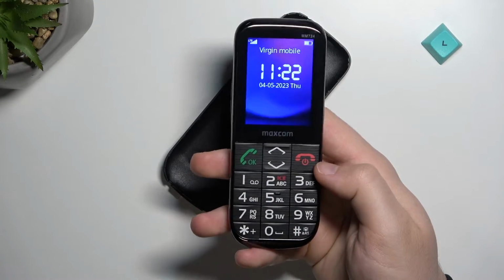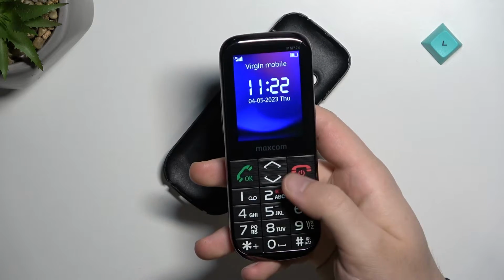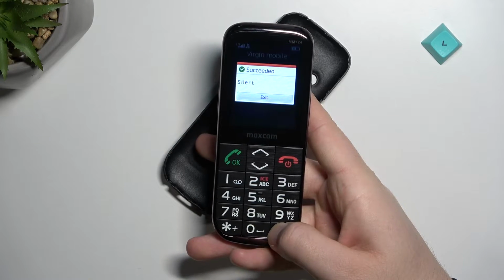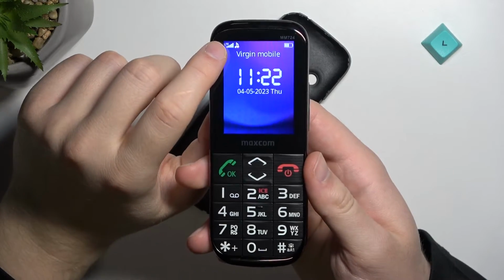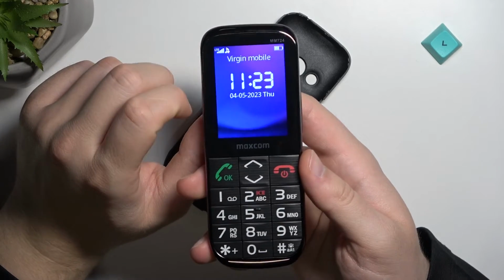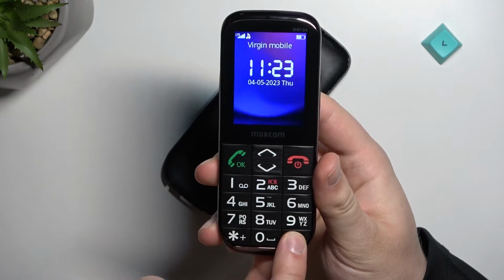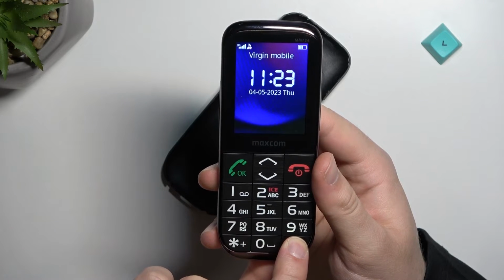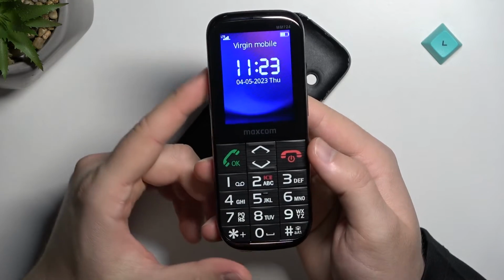How to Enable & Disable Silent Mode on MAXCOM MM724 Phone?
In this tutorial video, learn how to enable and disable silent mode on your MAXCOM MM724 phone with step-by-step instructions. Whether you want to silence your phone during meetings or simply need some quiet time, this video will show you how to toggle silent mode on and off.

How do I turn on silent mode on my MAXCOM MM724 phone?
What is the "#" key for on my MAXCOM MM724 phone?
Can I turn on silent mode using the Settings menu on my MAXCOM MM724 phone?
Is there a physical switch for silent mode on the MAXCOM MM724 phone?